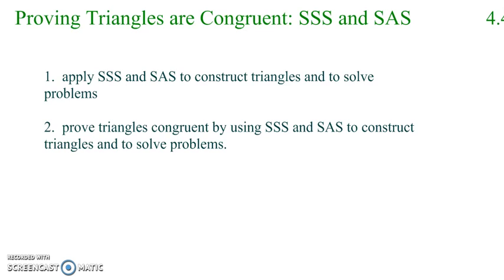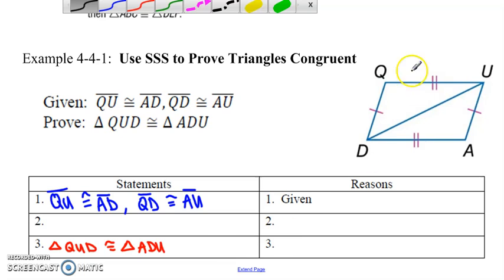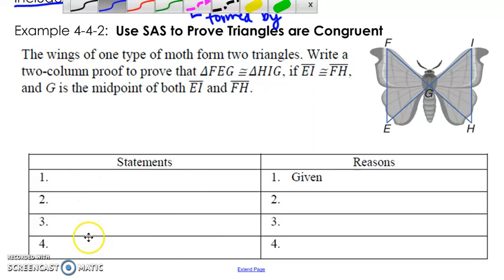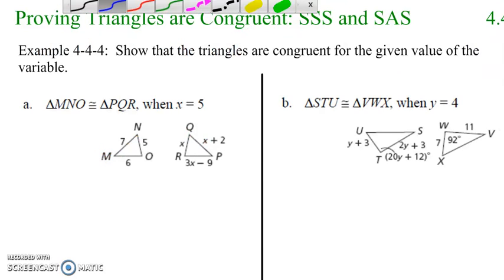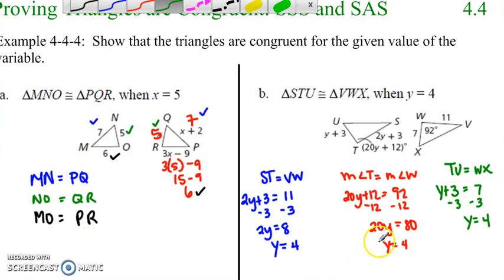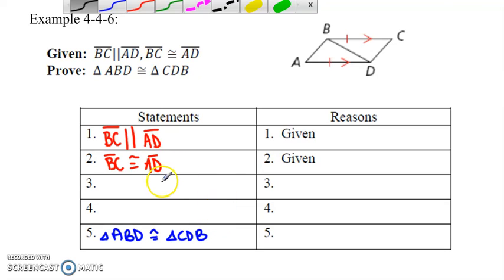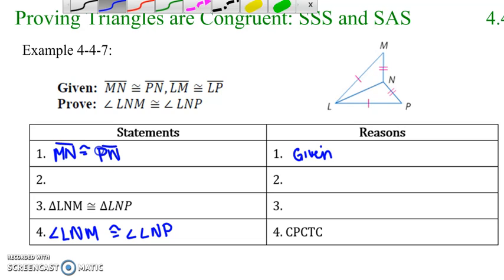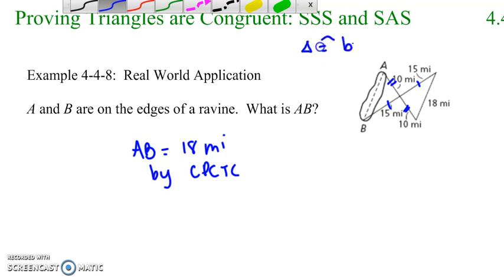4-4 SSS & SAS